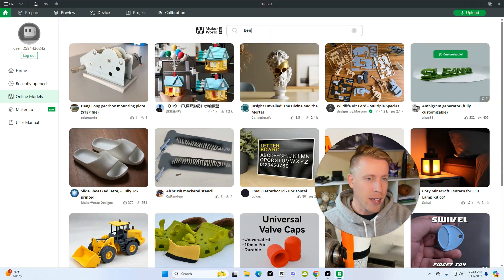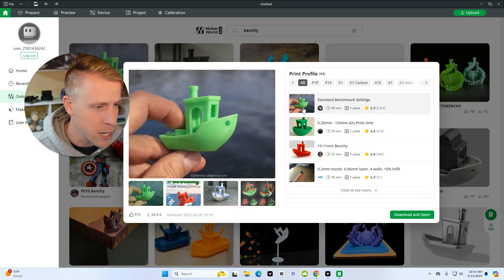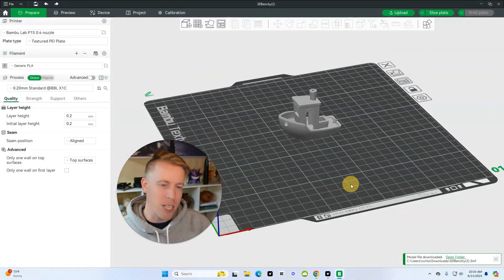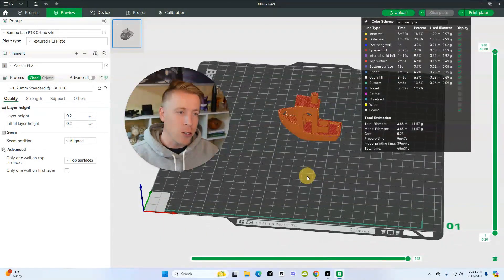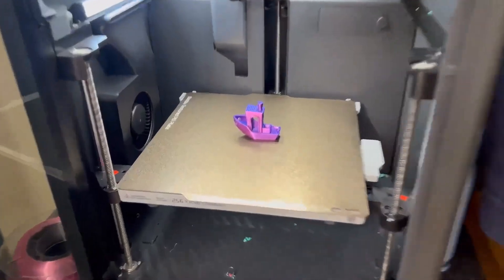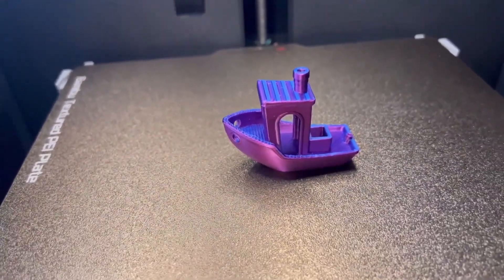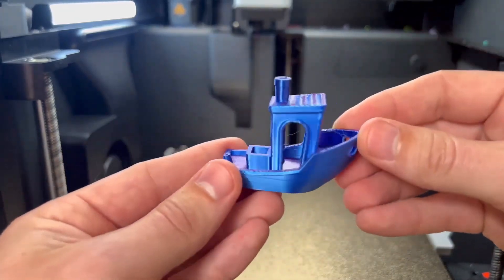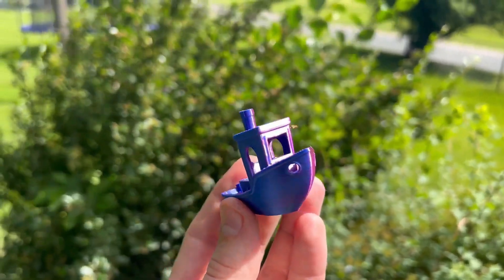Bambu Lab P1S Printing a Benchy Boat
Watch as we 3D print a Benchy on the Bambu P1S! Follow the entire process and see how well this popular test model turns out. Perfect for 3D printing enthusiasts interested in the capabilities of the Bambu P1S.

Other Socials!